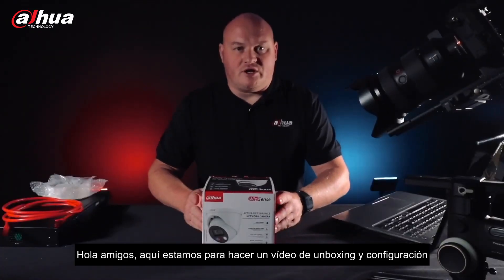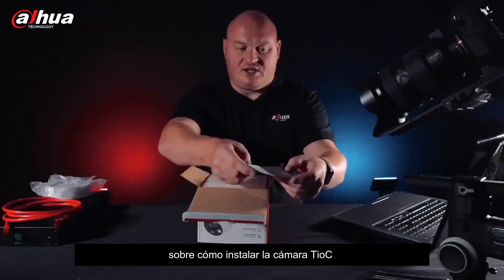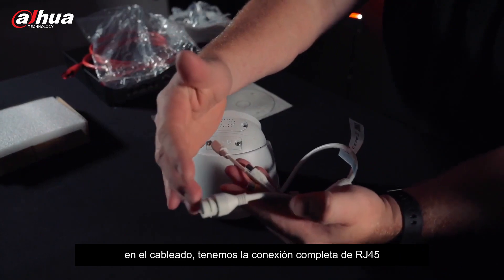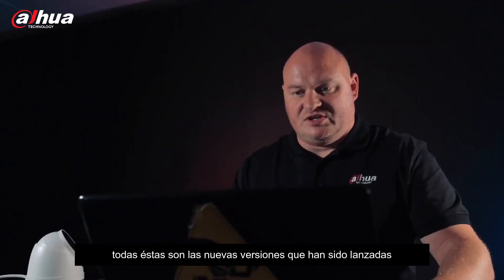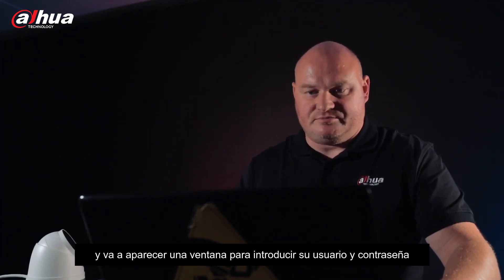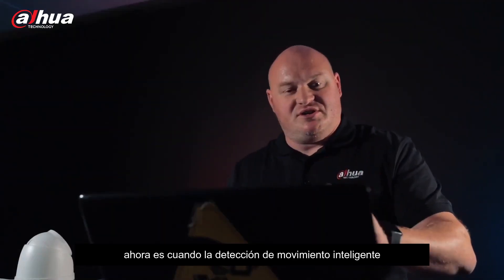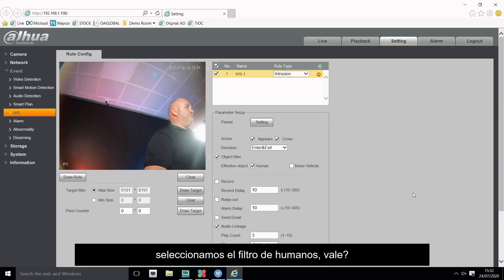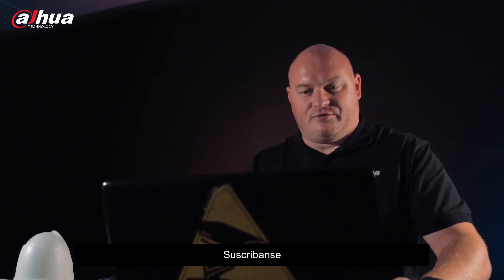Unboxing de cámara TiOC (Three in One): DH-HDW3549-AS-PV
Nueva serie de cámara IP integrada con función de disuasión activa y full color
Los modelos disponibles son:
IPC-HDW3249H-AS-PV
IPC-HDW3449H-AS-PV
IPC-HDW3549H-AS-PV
IPC-HDW3849H-AS-PV

IPC-HFW3249T1-AS-PV
IPC-HFW3449T1-AS-PV
IPC-HFW3549T1-AS-PV
IPC-HFW3849T1-AS-PV